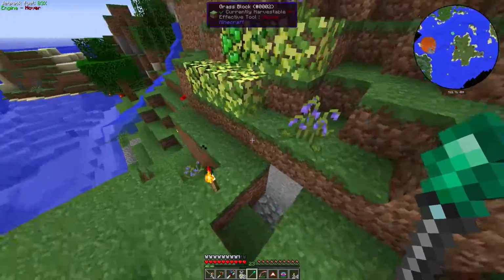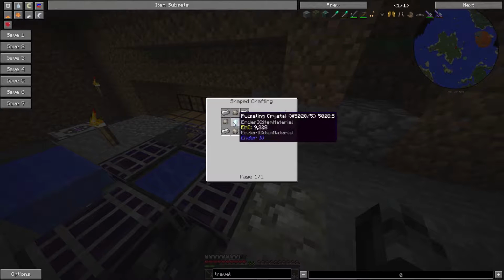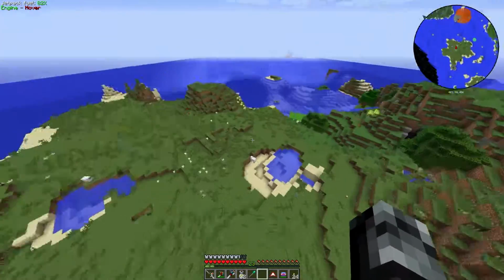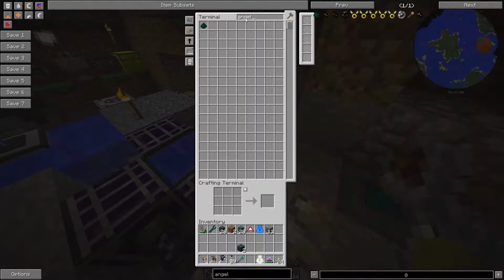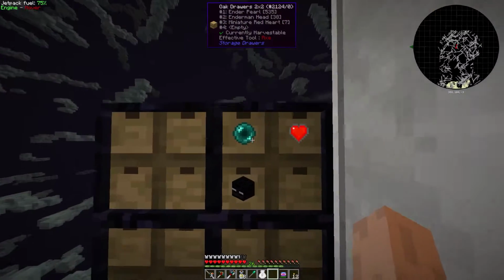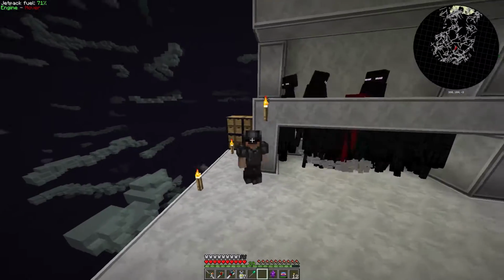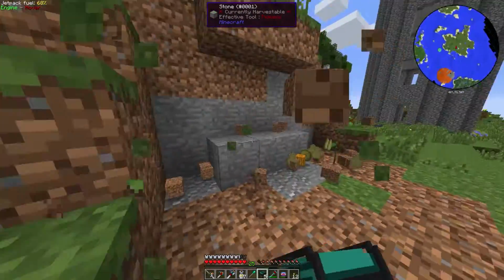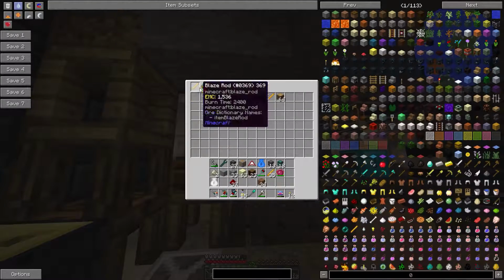Morning Modded Minecraft - E08: Anchored XP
Today we make our enderman farm,  set up some travel anchors, start building the beginning of our first house in the village, and do some stuff in Soul Shards Reborn.

Mods Used:
Treecapitator
Advanced Genetics
Advanced Solar Panel
Aether
AOBD
Applied Energistics 2
Artifice
Battle Towers
Big Reactors
Blue Power
Buildcraft
Buildcraft Compat
Carpenter's Blocks
Chicken Chunks
Chisel
CodeChickenCore
CofhCore
Computercraft plus computercraft edu
Endercore
Enderio
Ender Storage
Engineer's Toolbox
ExtraTIC
Extra Utilities
Fastcraft
Forestry
Gilded Games Util
Gravisuit
IC2 Classic
IC2 Nuclear Control
Immibis-Core
Immibis-Peripherals
Inventory Tweaks
Iron Chest
Jabba
Matle
Map Writer
Mekanism
Mekanism Generators
Mekanism Tools
Metallurgy
Minechem
Minefactory Reloaded
Mine Tweaker 3
Modular Power Suits
Mystcraft
Natura
NEI Addons
NEI Integration
Nether Ores
Not Enough Items
Numina
Open Blocks
Open Mods
Optifine
Pam's Harvestcraft
Power Converters
Project E
Qmunitylib
Quiver Bow
Railcraft
Redstone Arsenal
Redstone Armory
Simply Jetpacks
Solar Flux
Soul Shards Reborn
Storage Drawers
TConstruct
Thermal Dynamics
Thermal Expansion
Thermal Foundation
TicToolTips
TMechworks
Twilight Forest
Waila
Waila Harvestability
Zetta Industries